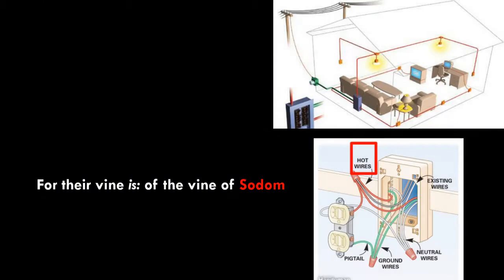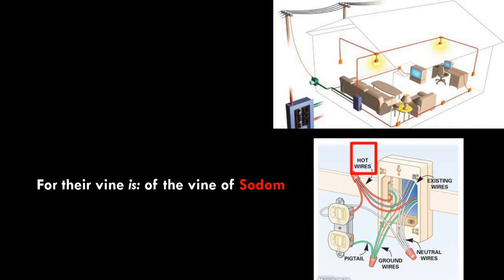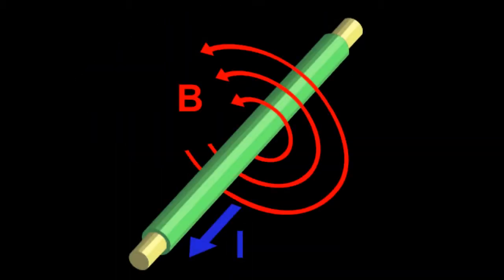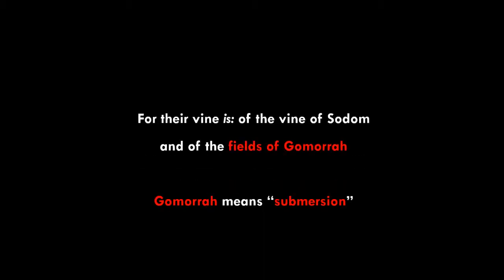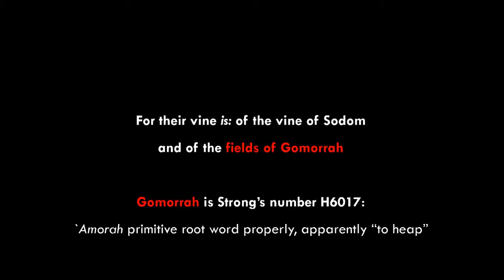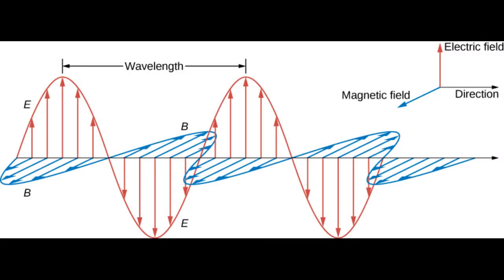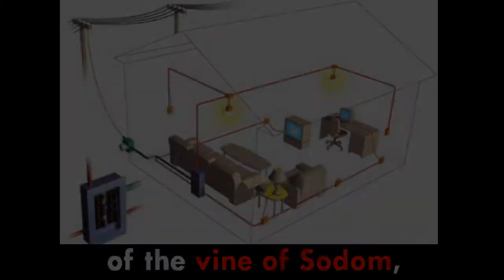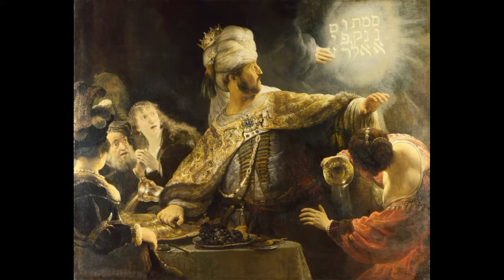The Fields of Gomorrah Realized